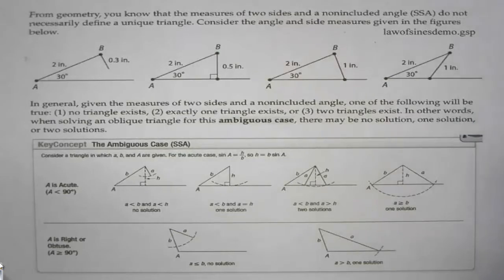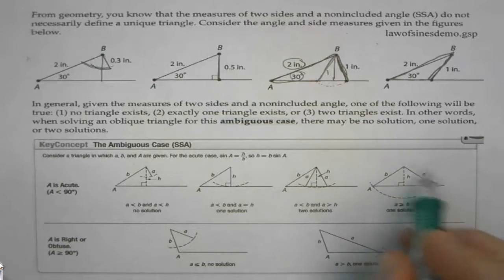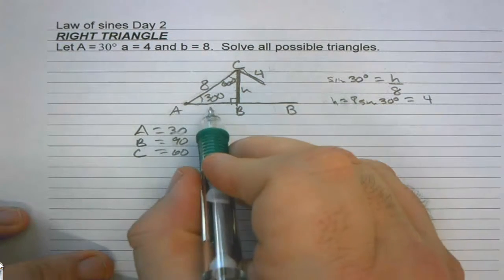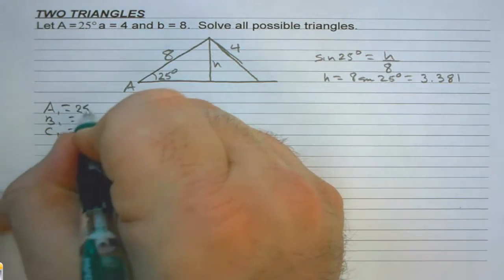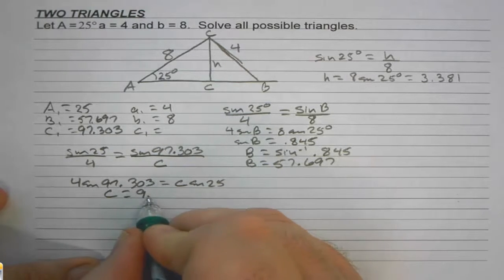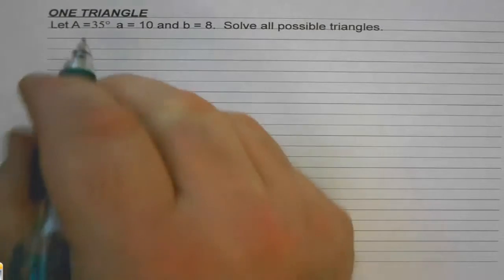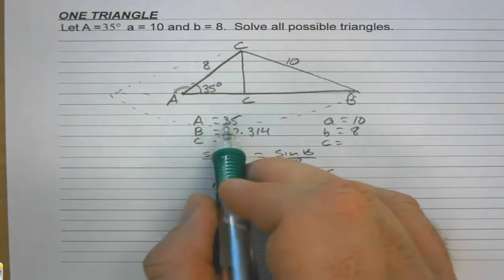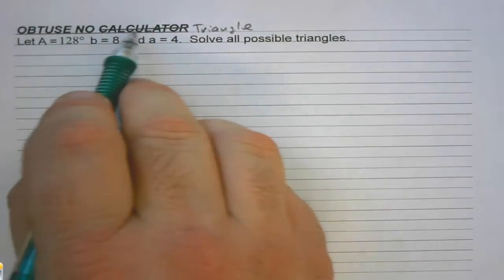Honors Precalculus Section 4.7 Law Of Sines Ambiguous Case